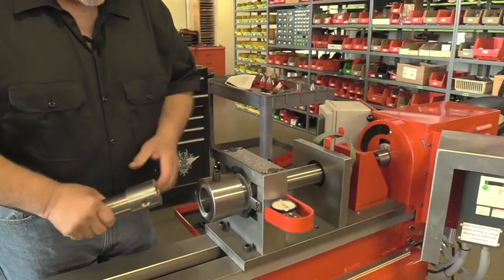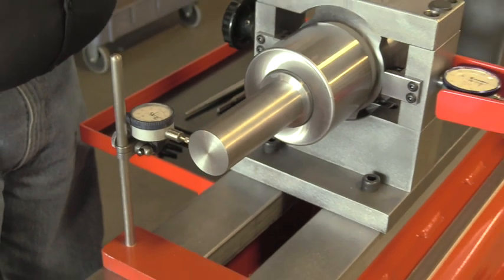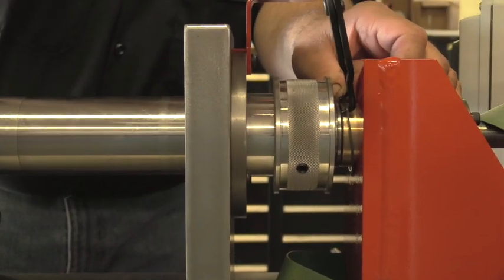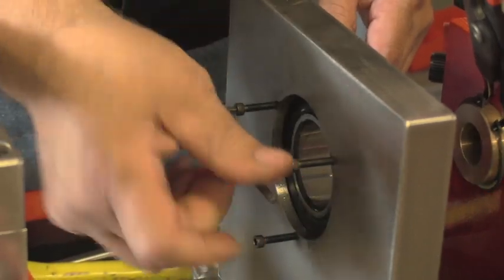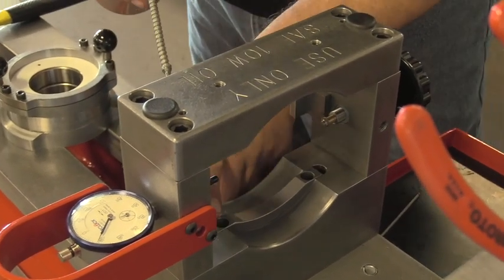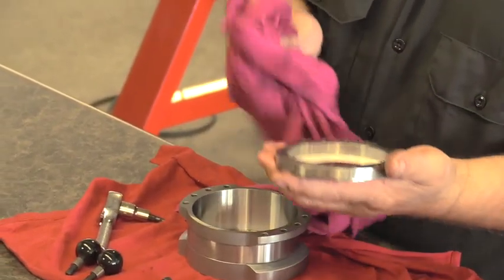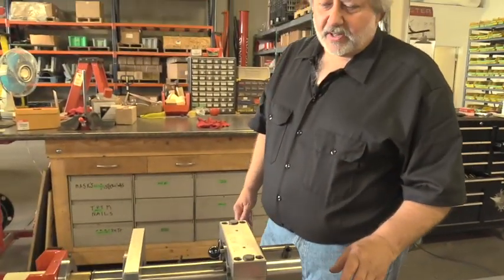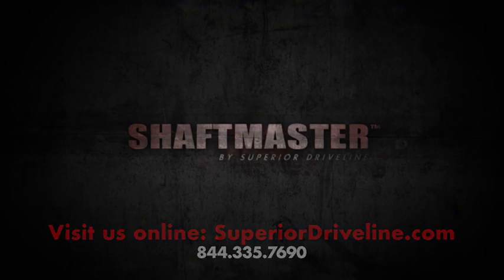Shaftmaster Bearing Replacment How-To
Learn how to replace and maintain the bearings on a Superior Driveline Shaftmaster